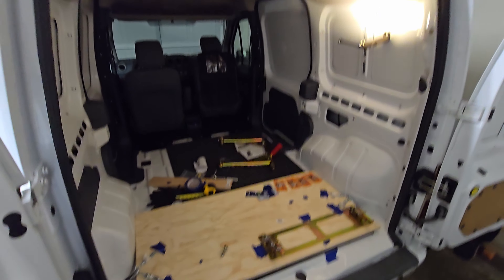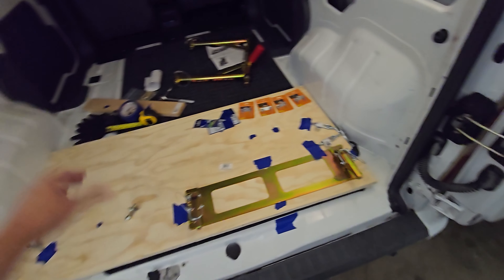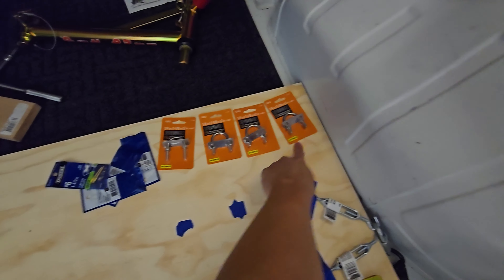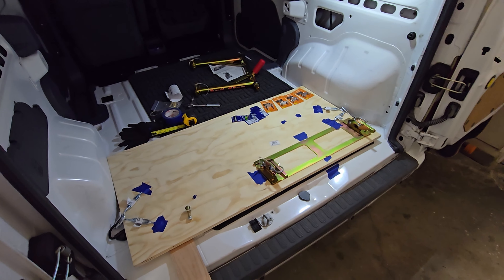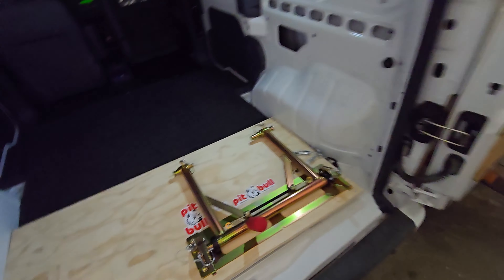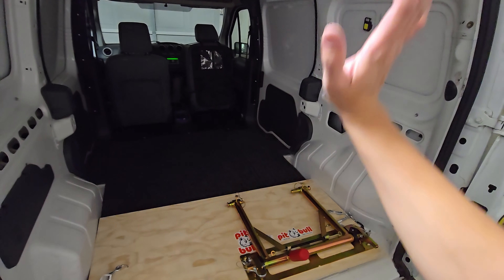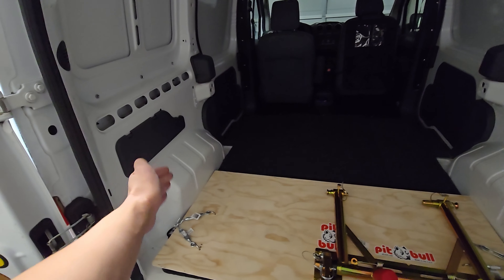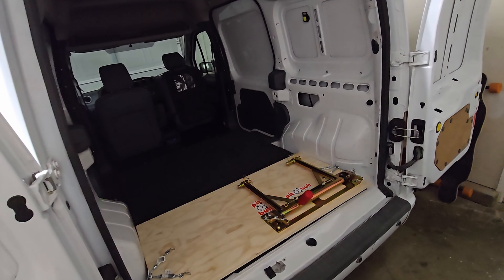Pitbull Trailer Restraint System (TRS) in a 2010 Ford Transit Connect XLT Cargo Van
This video shows how I mounted the Pitbull Trailer Restraint System (TRS) in my 2010 Ford Transit Connect XLT Cargo Van.

for more parts for many different motorcycles.

My Recording Setup:
Samsung Galaxy S24 Ultra
GoPro Hero 12
GoPro Hero 12 Media Mod
Purple Panda Lav Mic